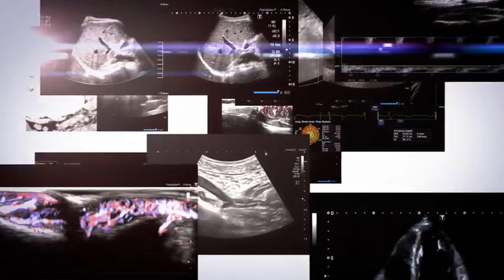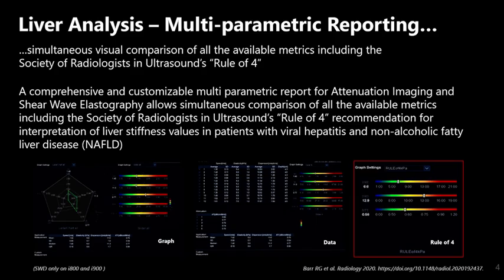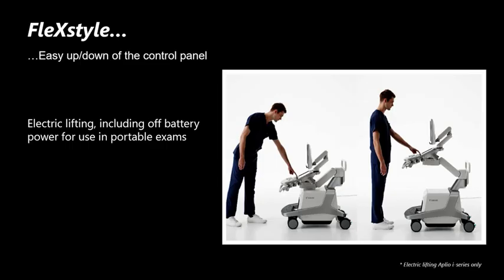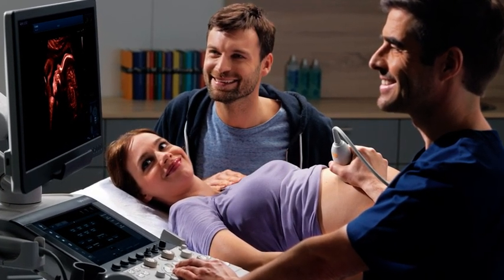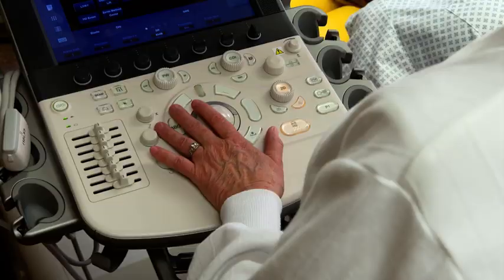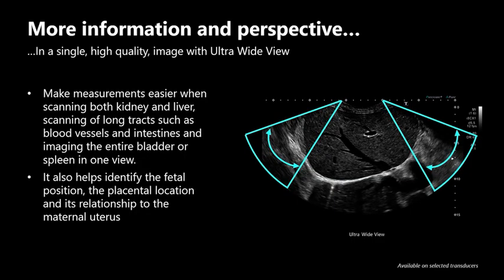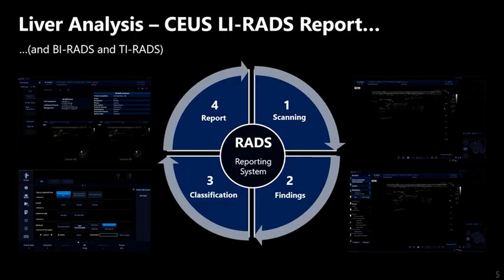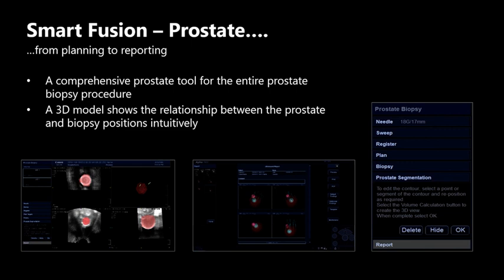Canon Medical ANZ Product & Technology Update 2021 - Ultrasound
Canon Medical's attenuation imaging (ATI) for liver analysis has now been migrated across all of the Aplio range which makes this clinically validated technology for staging steatosis more accessible.

Watch the video to learn more about Canon Medical’s unique liver analysis package as well as workflow and ergonomic additions with new clinical applications.